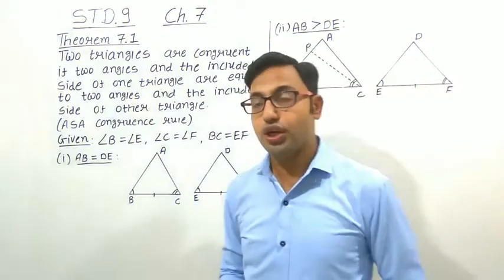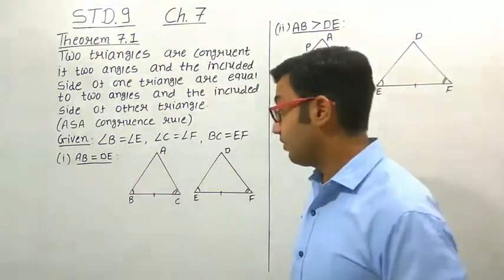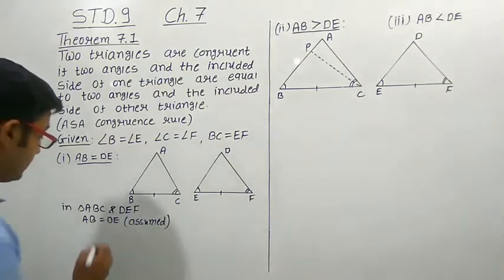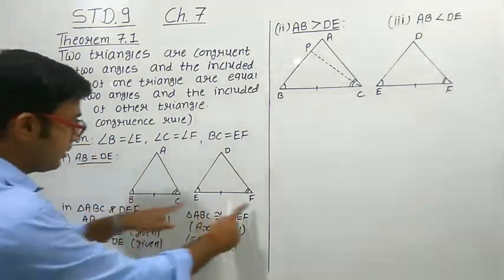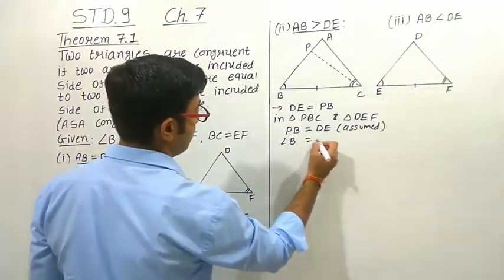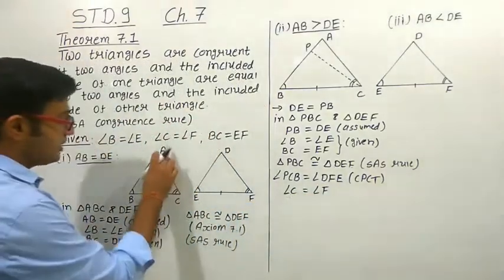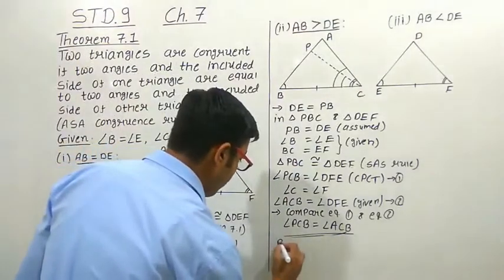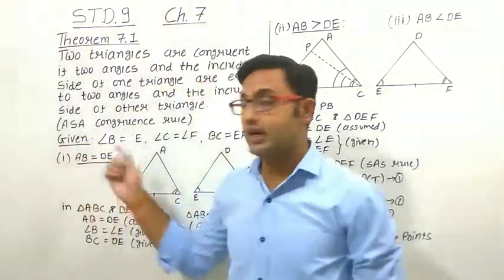STD 9 MATHS CH 7 Triangles PART 4